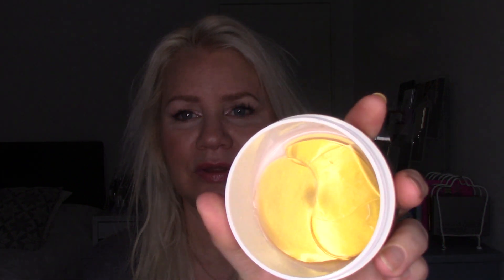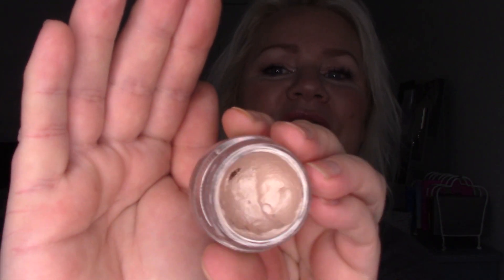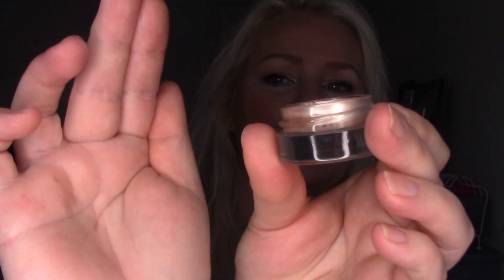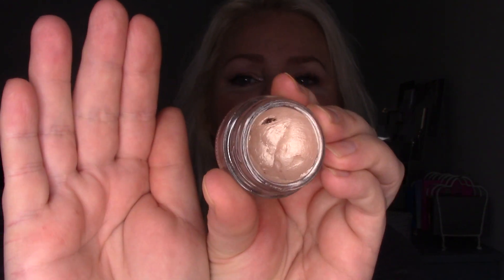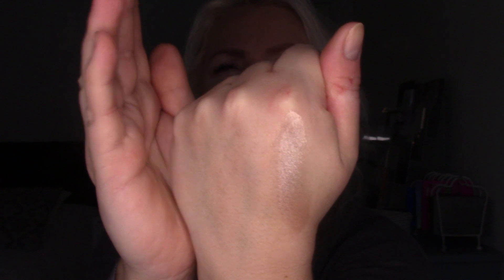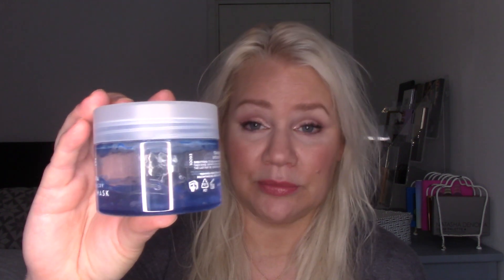Beauty A to Z Project Pan Finale! 2021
Hello, here is the finale for the Beauty A to Z 2021 project pan. It is a collab with the PANtastic Ladies.

Pick a product for every letter of the alphabet.